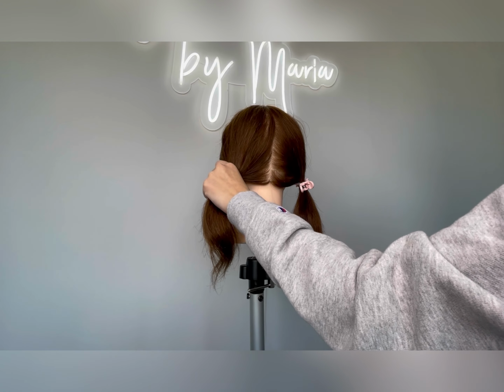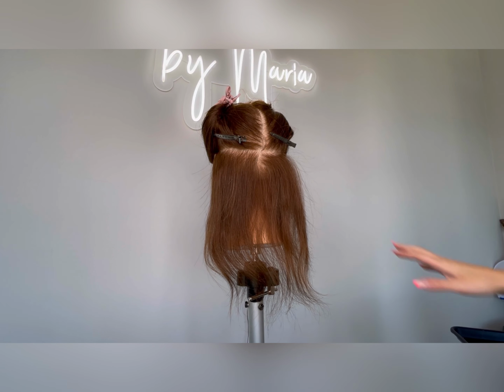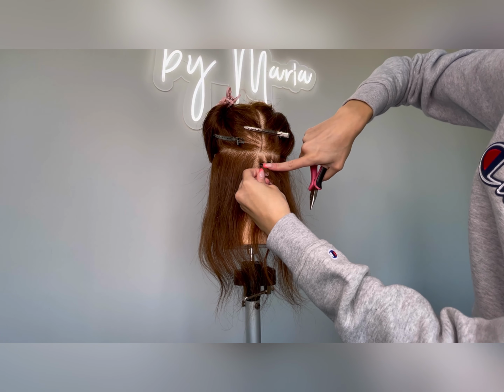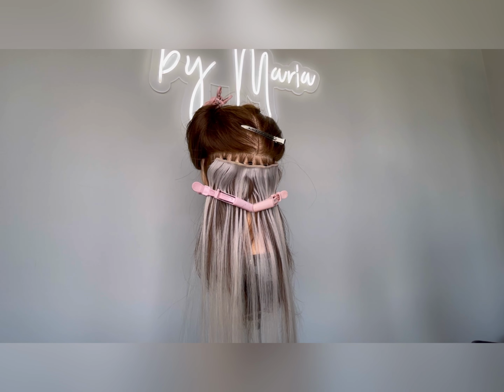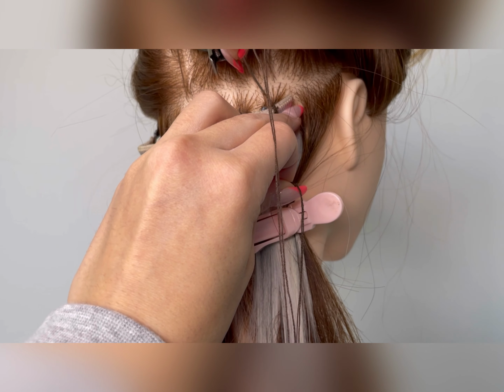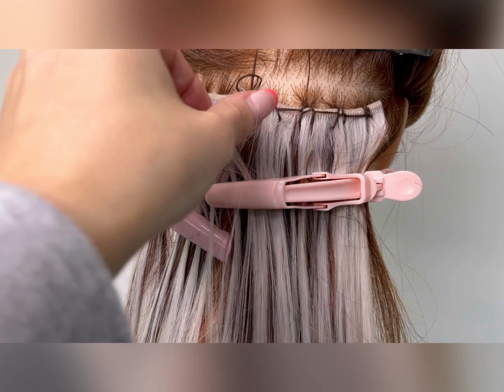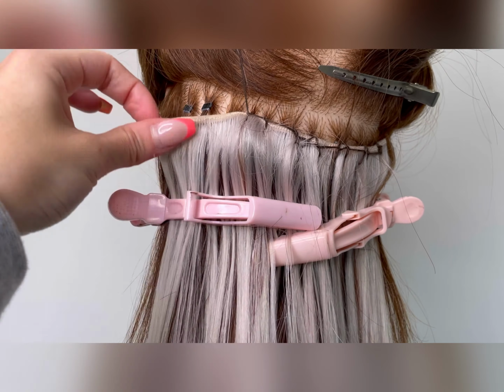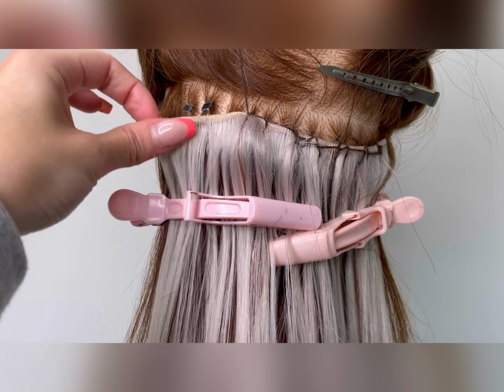Invisible beaded weft tutorial video